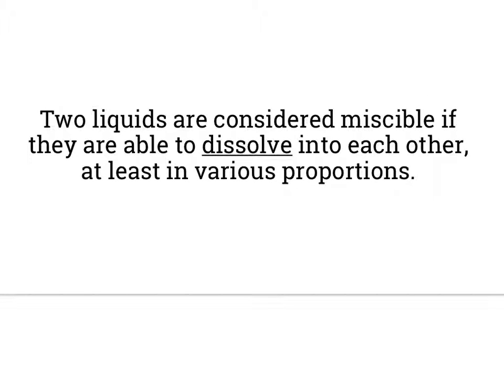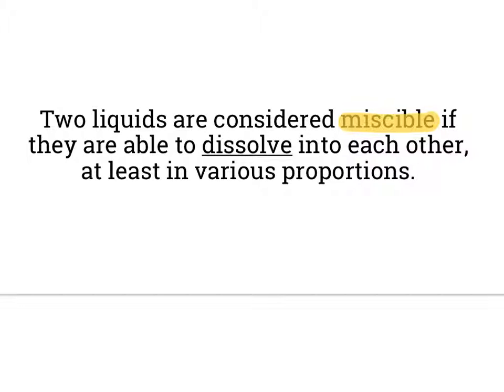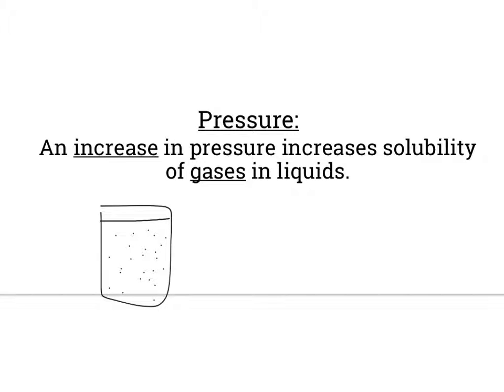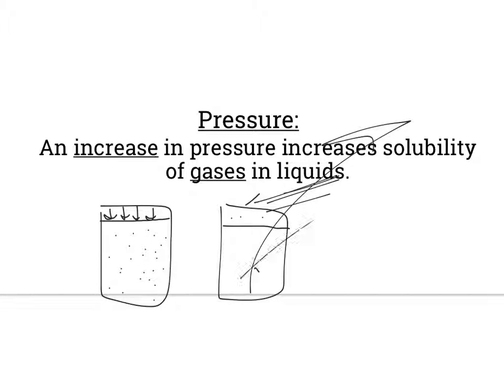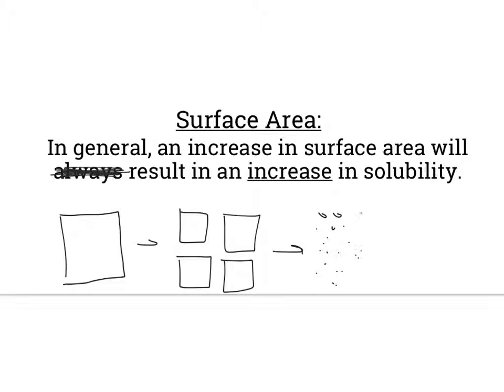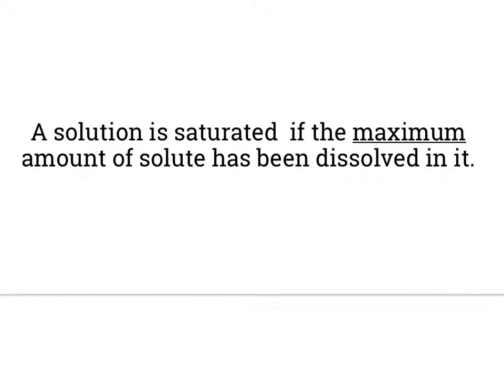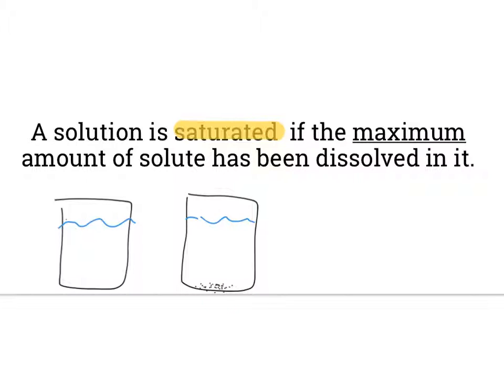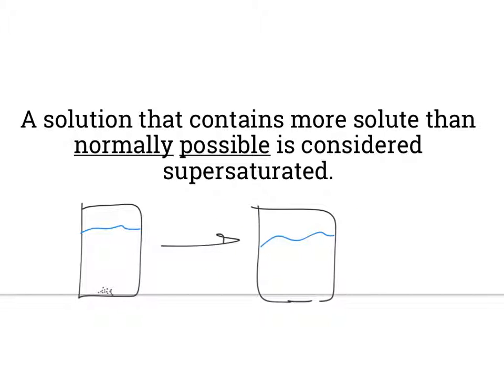Solubility of Solutions